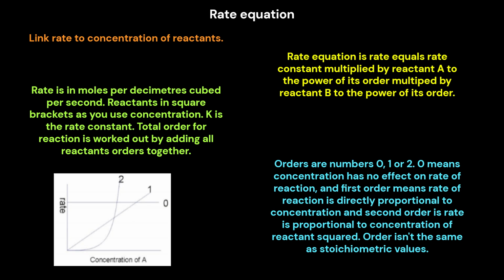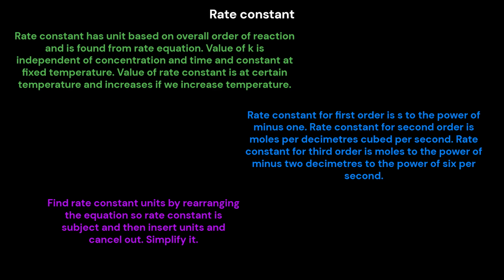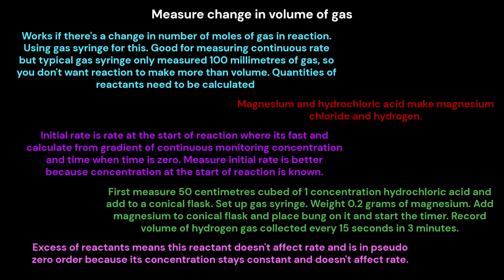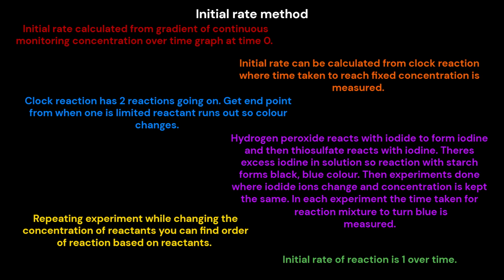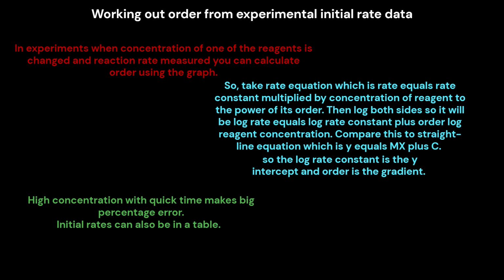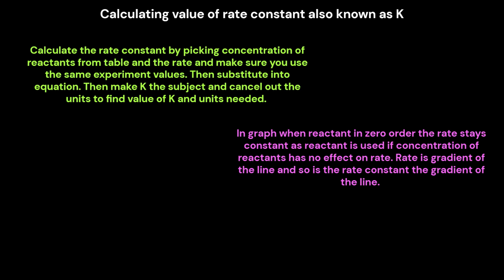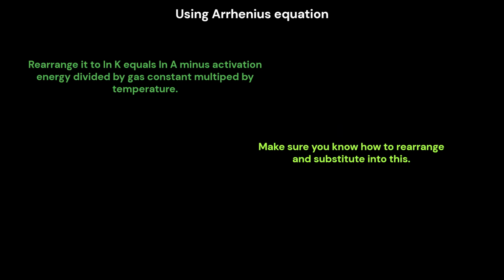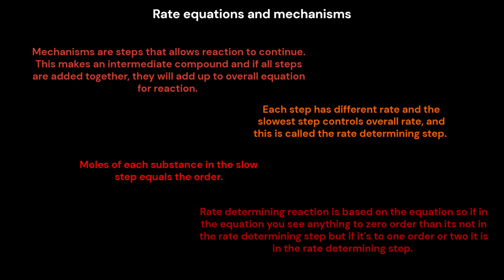A-level Chemistry Revision 'Rate equations'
In this video I will be covering the A-Level topic Rate Equation. First we will be looking at rate equations. Then we will swiftly move onto rate constant, continuous monitoring, measure change in volume of gas, comparing continuous rate curve, initial rate method, working out order from experimental initial rate data, working out order when 2 reactant concentration change simultaneously, calculating value of rate constant also known as K, effects of temperature on rate constant: the arrhenious equation, using arrhenious equations, calculating activation energy graphically from experimental data, rate equation and mechanisms.